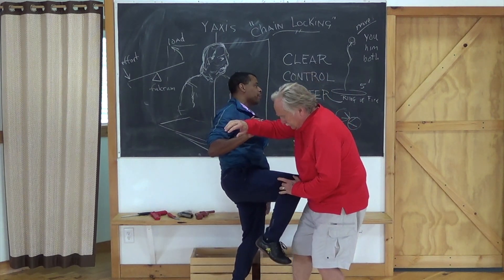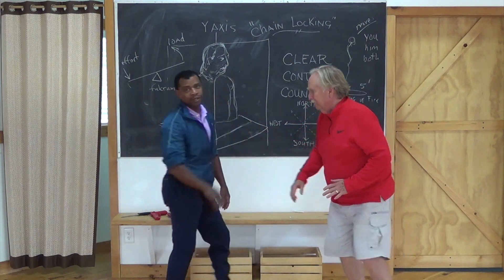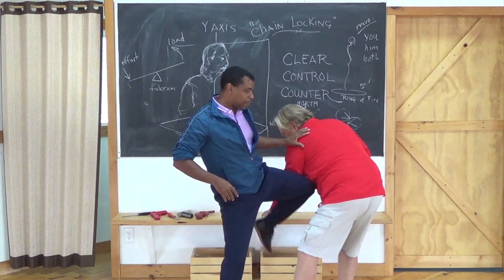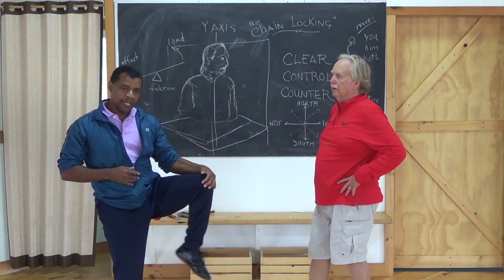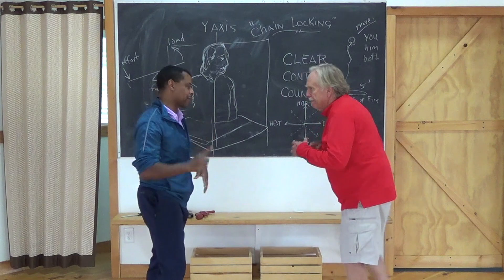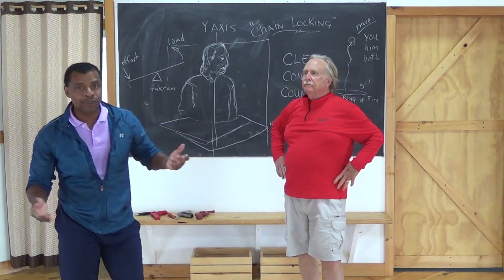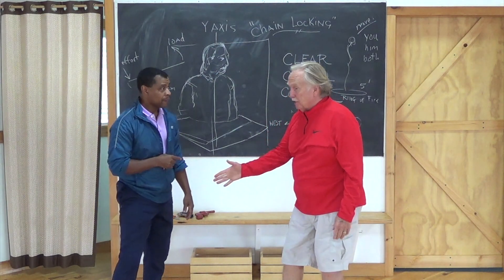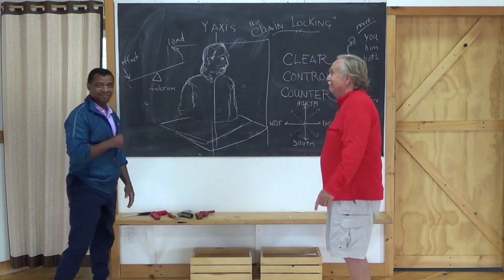LYNN'S DOJO SELF DEFENSE #51 Universal Chamber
SELF DEFENSE TECHNIQUES WITH DAVE AND LYNN
KNIFE,GUN,EMPTY HAND,TECHNIQUES,STREET
SECRET,GRABS,THROWS,DISARMS,RELEASES,KATA,BUNKAI,PULL,PUSH,TAKEDOWN,PINCH,SWEEP,STICK,MARTIAL ARTS,BOXING,STICK FIGHTING,DRAW